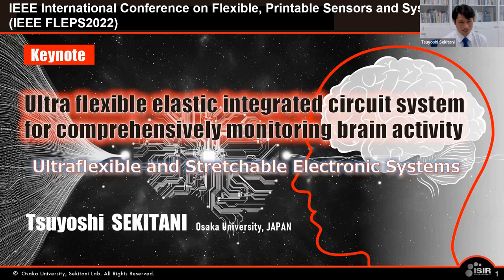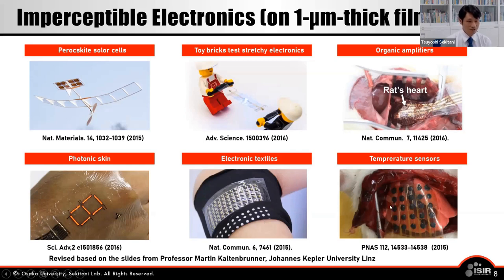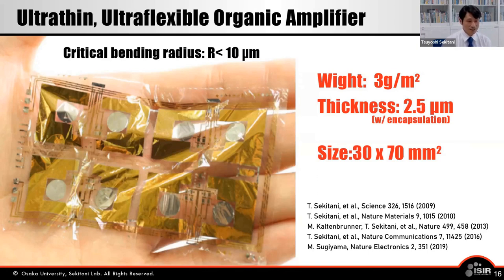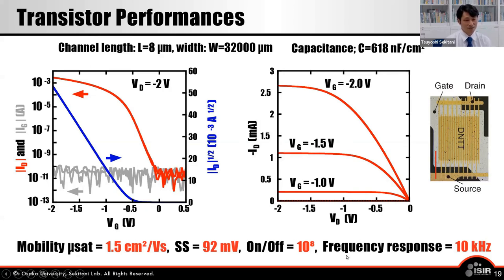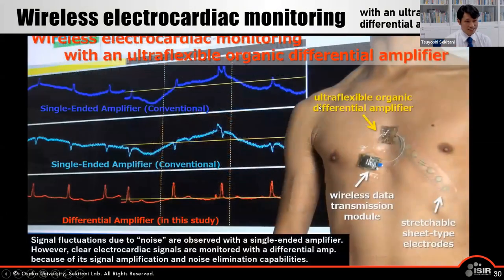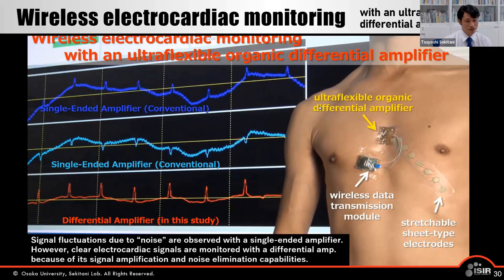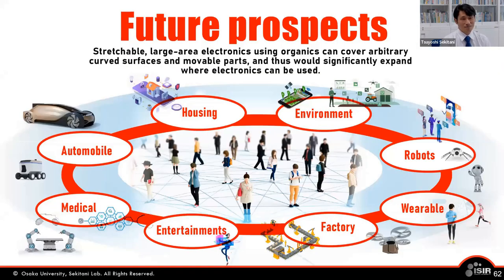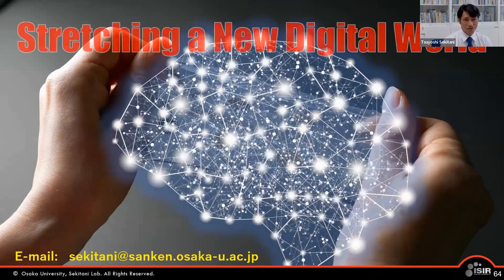Ultra Flexible Elastic Integrated Circuit System for Comprehensively Monitoring Brain Activity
Title: Ultra Flexible Elastic Integrated Circuit System for Comprehensively Monitoring Brain Activity
Author: Tsuyoshi Sekitani

Abstract: This paper reports the development of flexible and elastic electronic devices that are mainly composed of functional organic materials and brain‑activity monitoring systems. We developed two different brain‑activity monitoring systems. One is a sheet-type brain-wave sensor system (electroencephalogram: EEG) that can monitor brain waves by simply attaching the sensor to the forehead. The other is an intracranial (brain implant) brain‑state sensory network (Electrocorticogram: ECoG; Local field potential: LFP) developed to understand higher-order cerebration in primates.   Our laboratory has developed processes for elaborately laminating nanomaterials on ultrathin or flexible thin rubber films [1–5]. We have been conducting research and development of ultra‑flexible elastic electronics using novel techniques [6–10]. We have succeeded in developing a system for monitoring biopotentials by combining four modalities: (1) a flexible/elastic and biocompatible electrode with high electrical conductivity; (2) a flexible thin-film amplifier to amplify very weak biosignals; (3) a Si-LSI platform with wireless communication; and (4) a signal‑processing technique for visualizing signals in real time. The developed system is a sheet-type wireless system that is less than 5‑mm thick weighs less than 20 g. Regardless of this small size, its measurement accuracy is as high as 0.1 μV; essentially, it can monitor very weak brain waves. Using this system, we developed a brain-wave sensory patch and an intercranial brain-state sensor.   The patched brain-wave sensor has a measurement accuracy comparable to that of sophisticated medical equipment. In addition, brain waves can be monitored by simply attaching the sensor onto the forehead; thus, it has been used not only in medical applications but also in applications such as the development of brain‑wave products, measurement of the quality of sleep, monitoring of brain waves during sport activities, and easy monitoring of cerebration at home.   The brain‑state sensory implant enables comprehensive monitoring of brain activities from the cerebral cortex to the deep brain and is expected to help understand high-order cerebration. The flexible, thin, and soft sheet-type multichannel electrodes can be widely distributed without damaging the cerebral cortex. The surfaces of the ECoG and LFP electrodes are completely covered with biocompatible conductive gel, which enables us to simultaneously measure comprehensive brain activity during moving for long periods, up to several months.   This paper elaborates the results of the brain‑monitoring system realized by imperceptible electronics. The novel system is a fusion of flexible and stretchable electrical components characterized by the softness and lightness of functional organic materials and advanced Si-LSI technology.